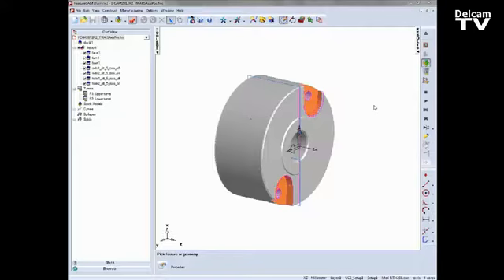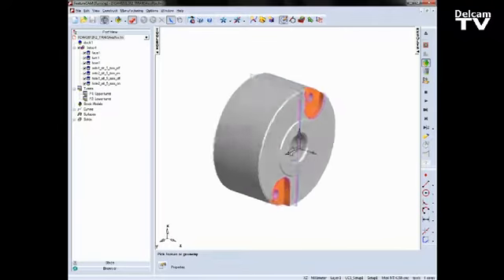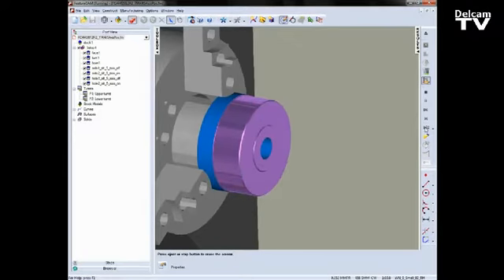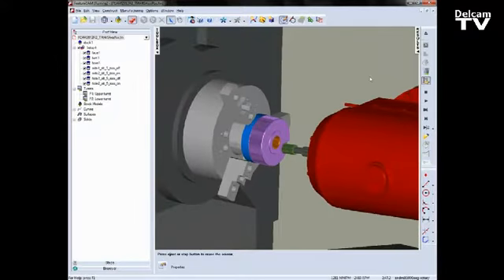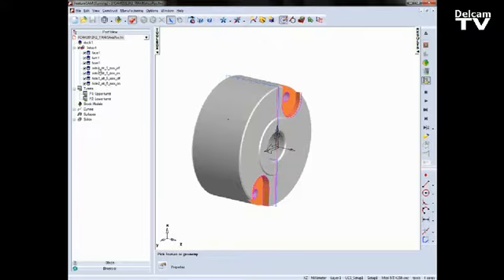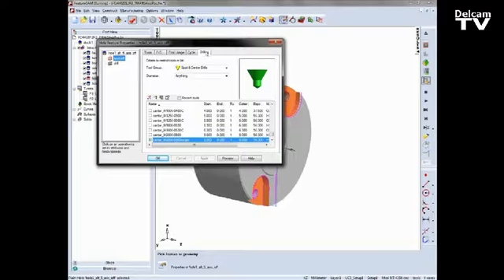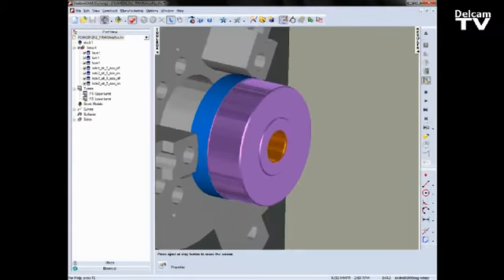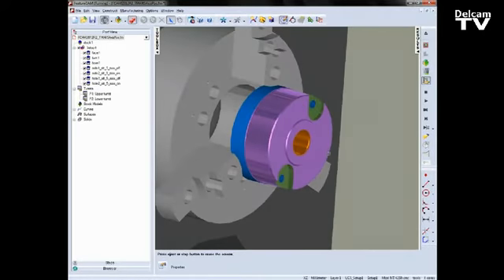FCAM2012R2 9 TMAlt5AxisPos